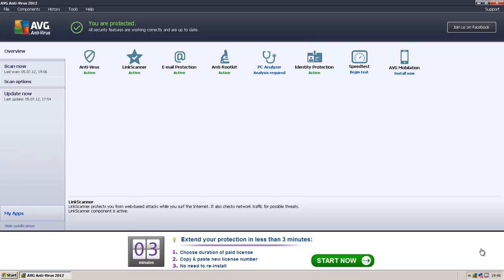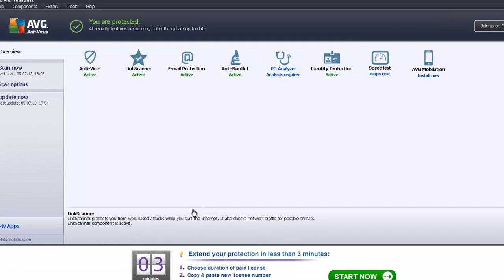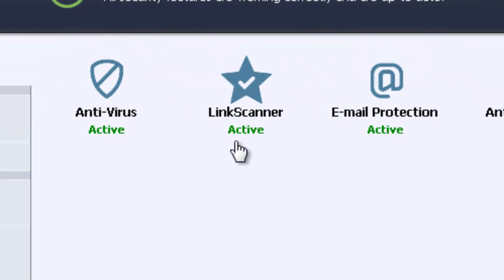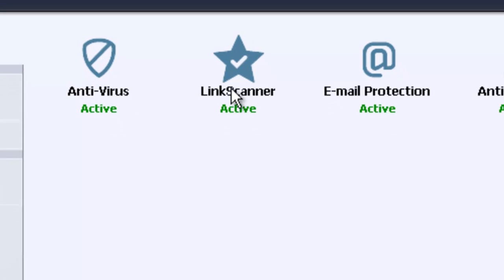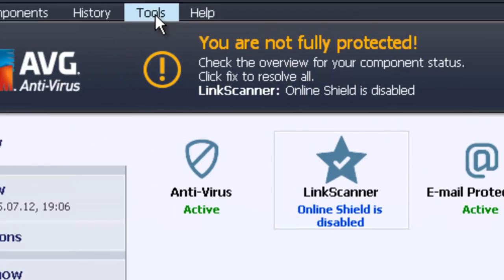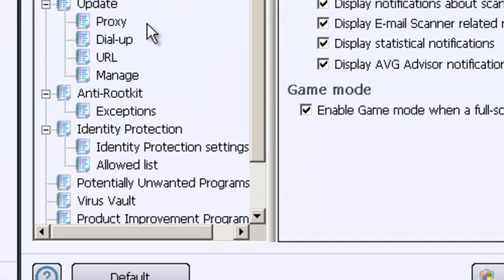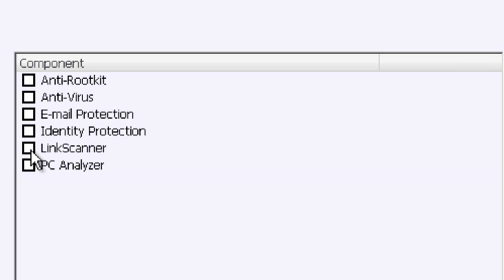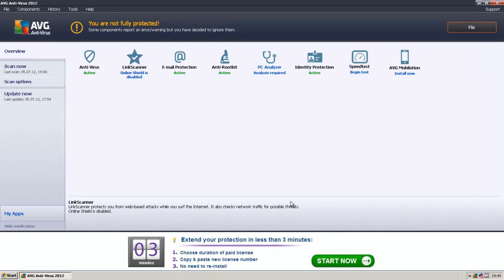JDownloader: Download problems caused by AVG Anti-Virus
WERBUNG
Multihoster Vergleich Description how to remove the linkchecker in AVG to solve problems with downloading files in JD.